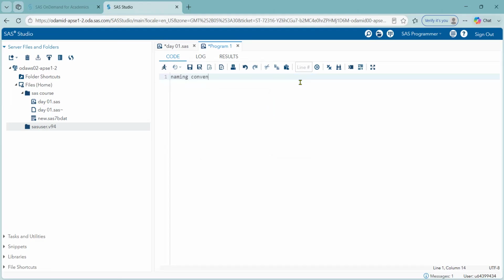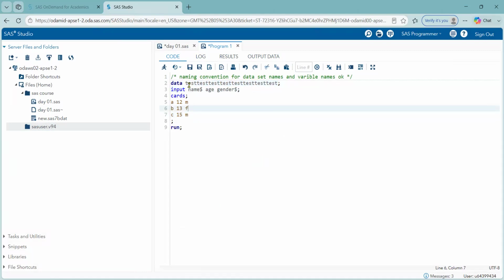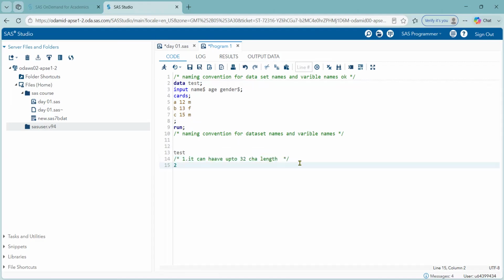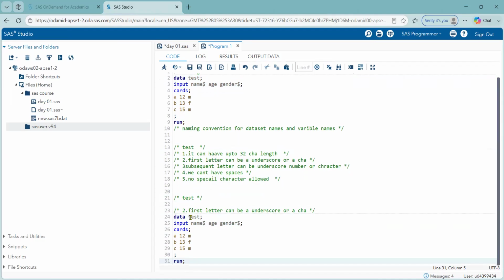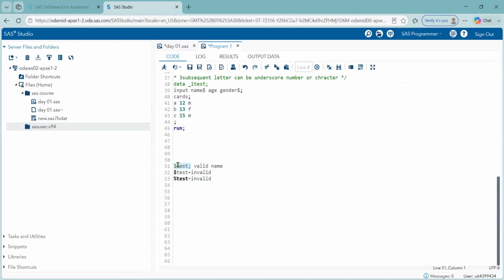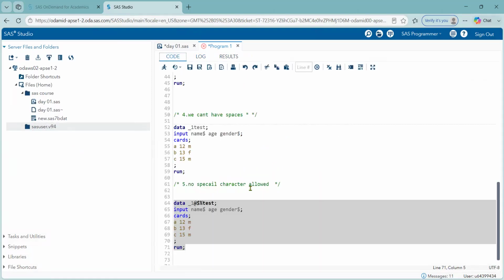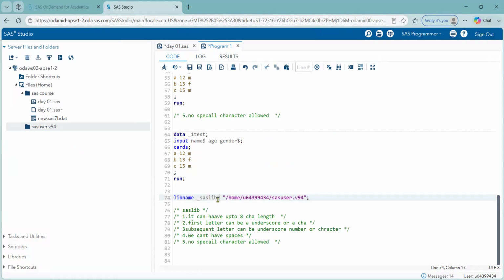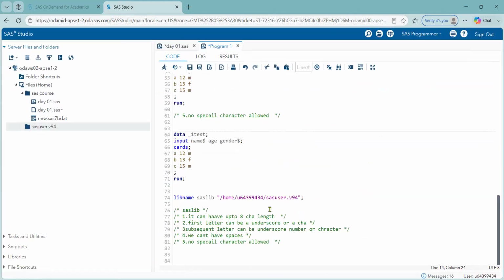Day 05 | SAS Naming Rules Every Beginner Must Know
Today is Day 05 of my Learning SAS in Public journey.

In this session, I learned the SAS naming conventions for datasets, variables, and libraries. Instead of just memorizing the rules, I tested each one inside SAS to understand why some names work while others generate errors.

📚 What I learned today:
✅ Dataset naming rules
✅ Variable naming rules
✅ Library naming rules
✅ Maximum character limits
✅ First character rules
✅ Allowed characters
✅ Why spaces are not allowed
✅ Why special characters cause errors
✅ Difference between dataset/variable names (32 characters) and library names (8 characters)

Every day I'm documenting my learning journey to stay consistent and help other beginners who are learning Clinical SAS.

If you're also learning SAS, let's grow together!

💬 Share your tips or corrections in the comments.